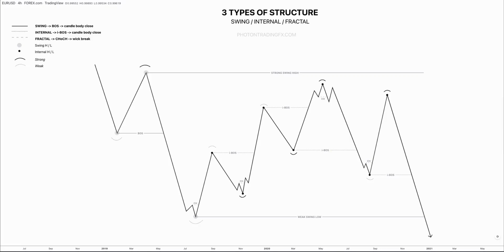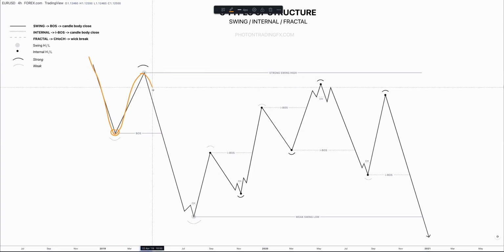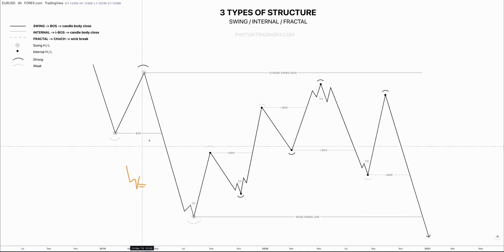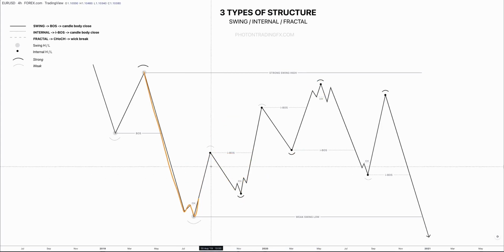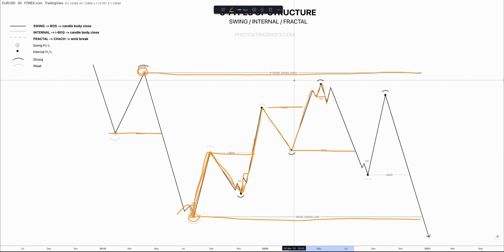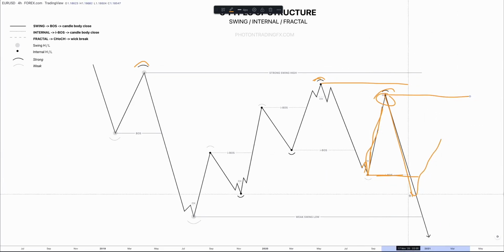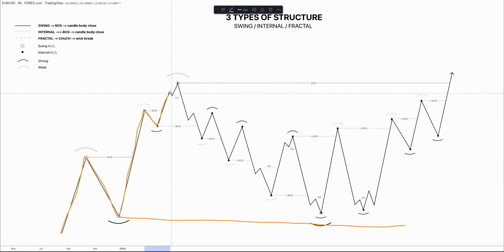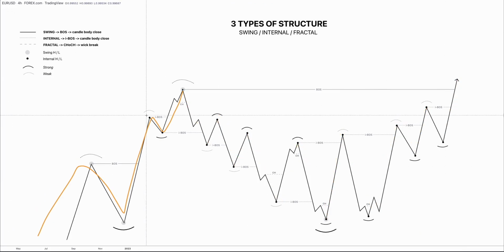3 Types Of Structure Theory